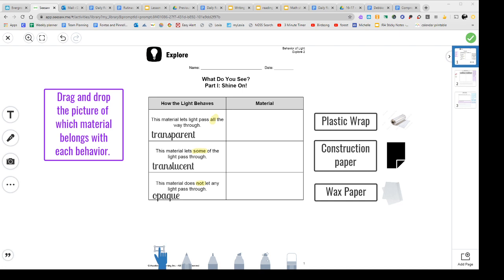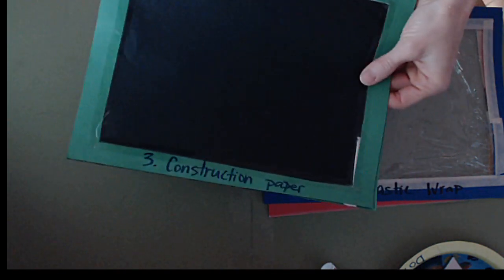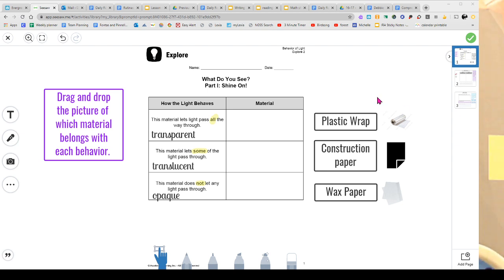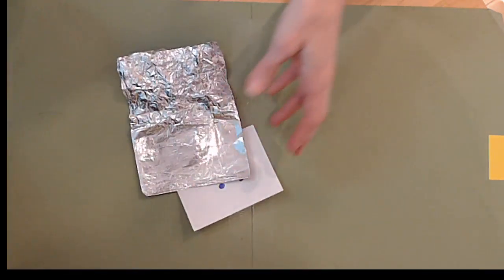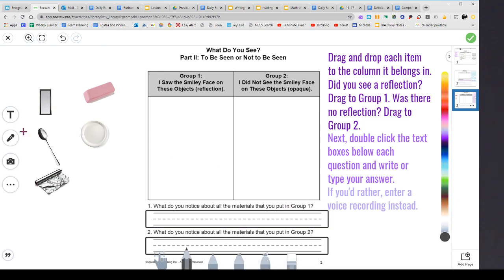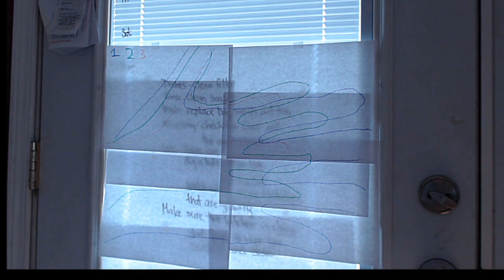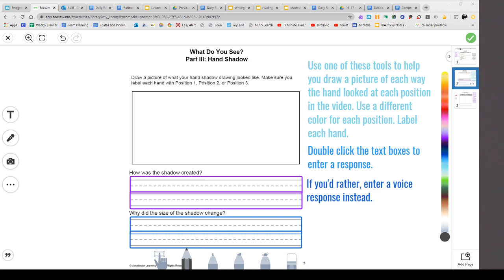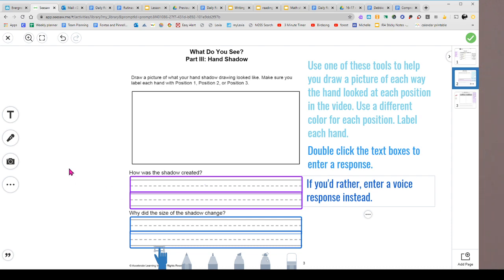Light Stations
Ms. E. show you some cool light effects.